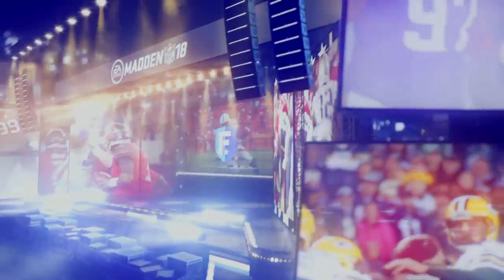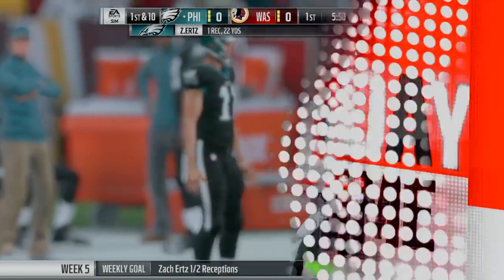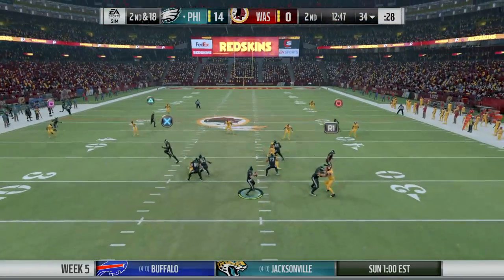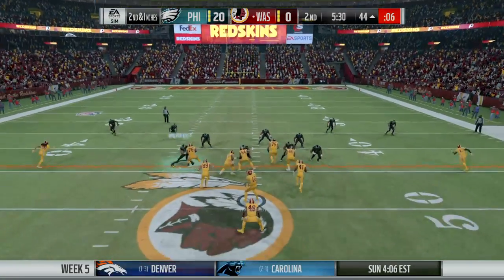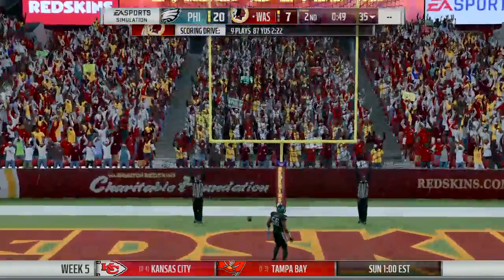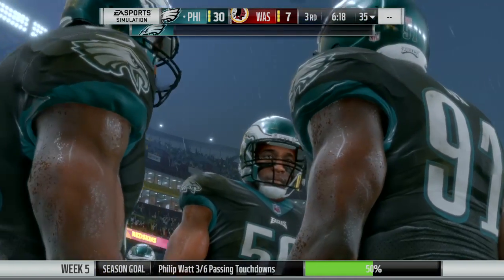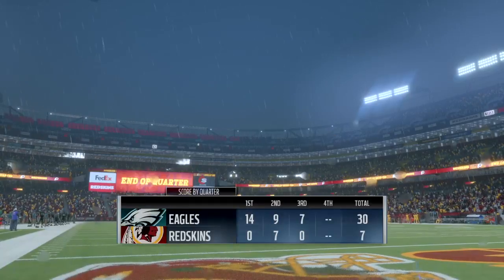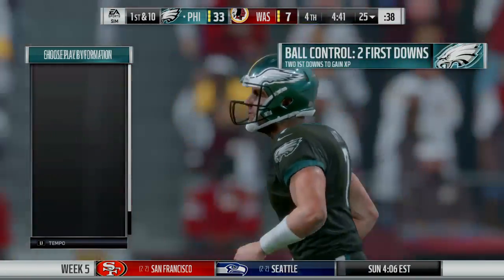Madden 18: Wentz Wagon - Year 8: Week 5 @ Racial Slurs